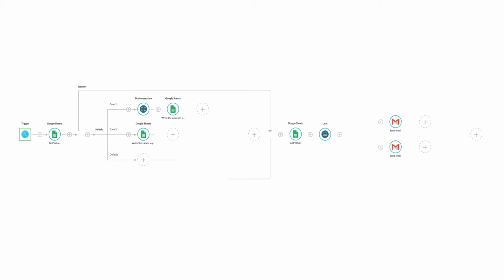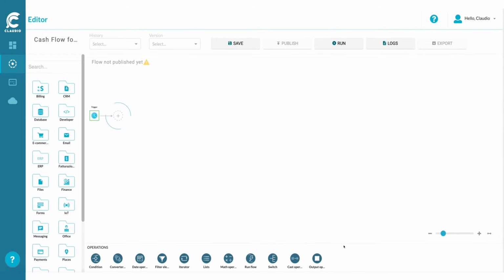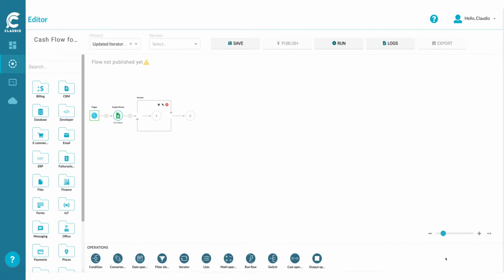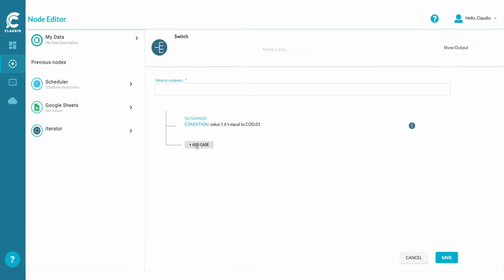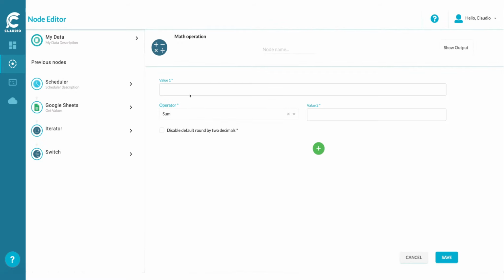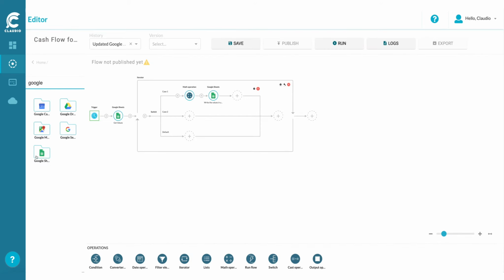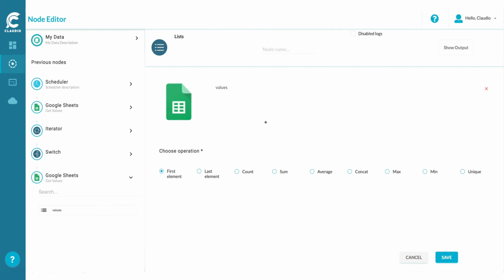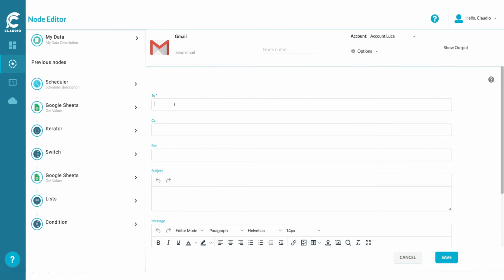Tutorial #04 - Automatic Cashflow Balance Check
Cash flow control is a highly critical process within all of our companies.
Like all activities involving thousands of numbers and the manual activity of people who have to read and verify them, mistakes are around the corner. To eliminate any possibility of mistakes, it is a standard rule to double check with other people or on different days. But that also means spending a lot more time on the business, and stopping other people's work.

Build a simple flow with us that will automatically control your cash flow. Build it once, then dedicate your time to other more strategic activities!